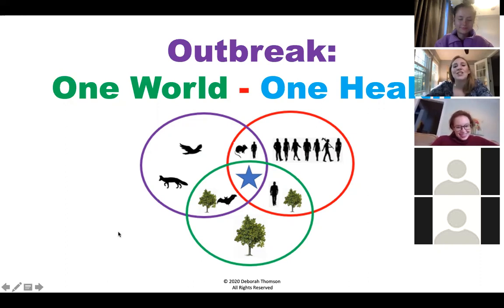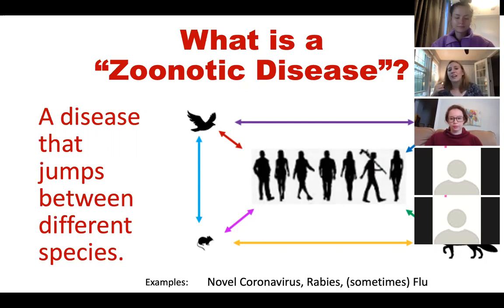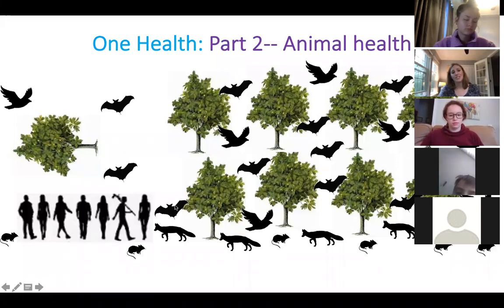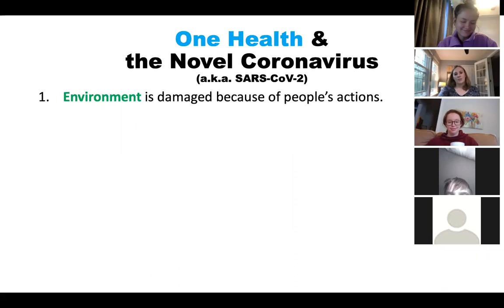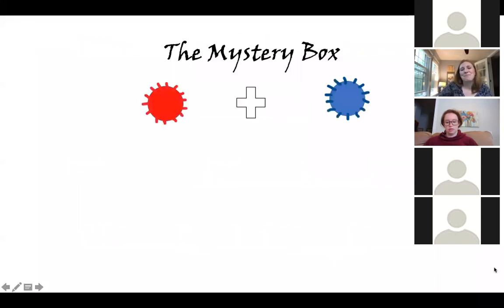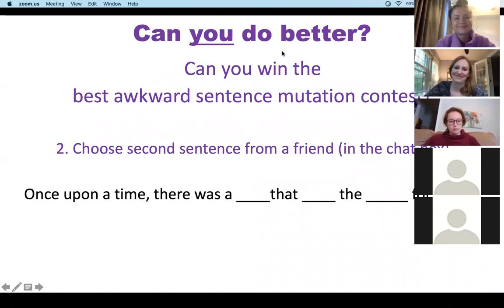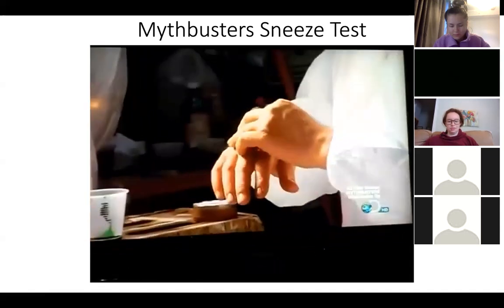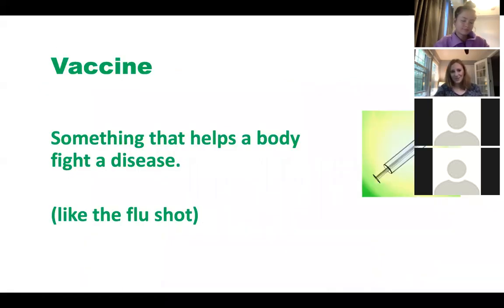Watch lesson: COVID-19 lesson for students (aged 10-12)